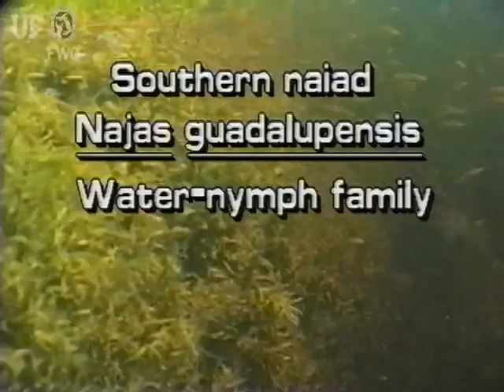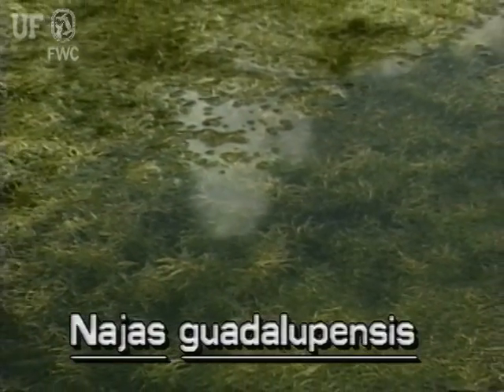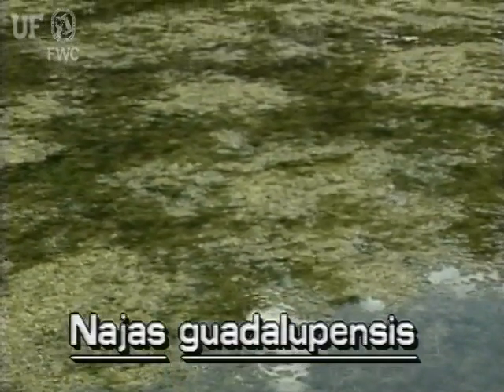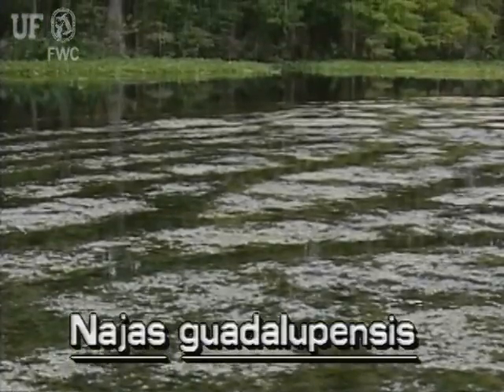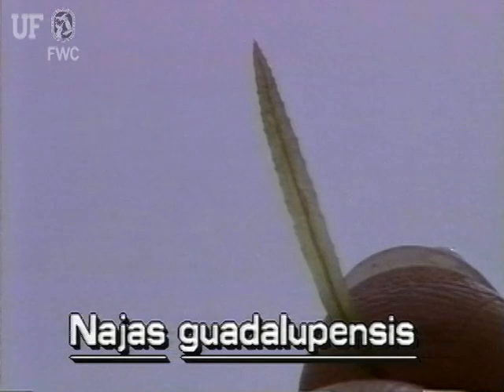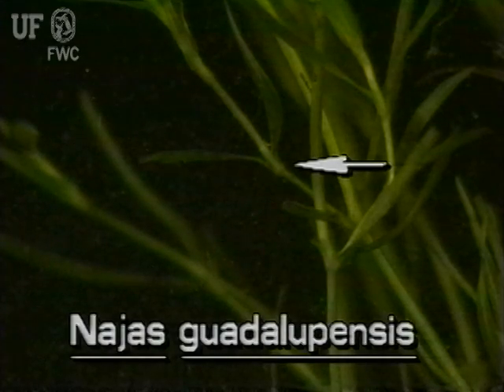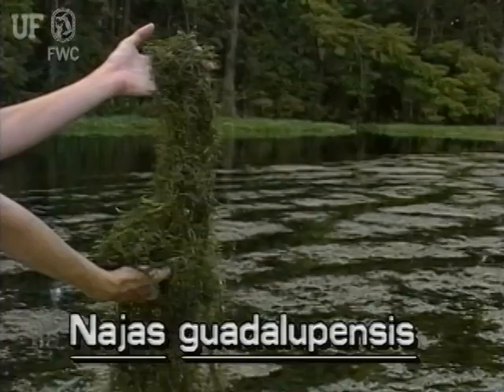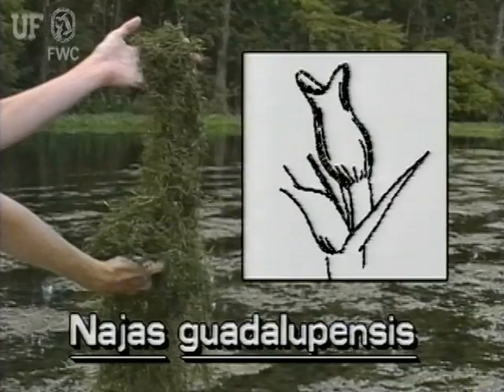How to identify Southern naiad Najas guadalupensis